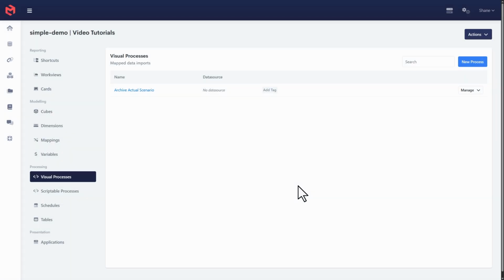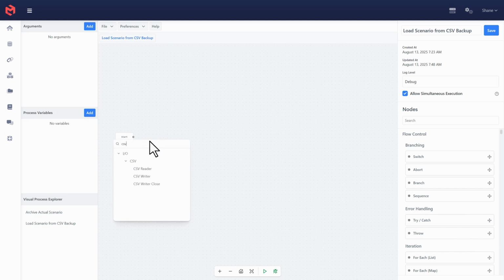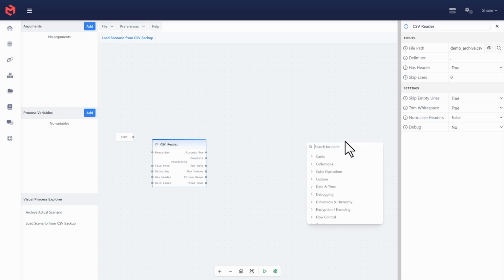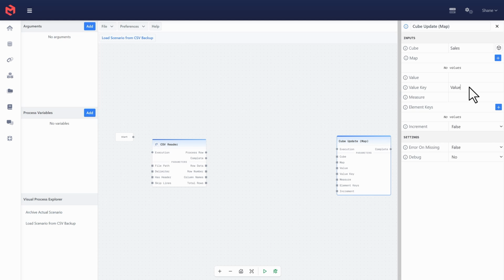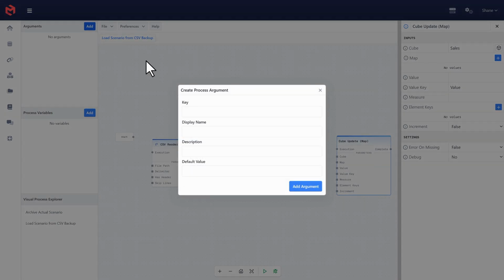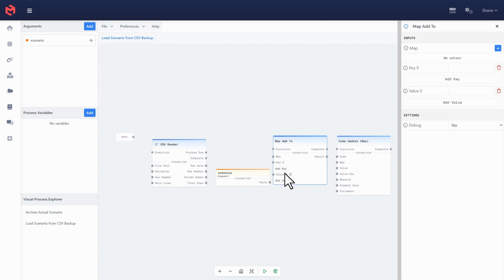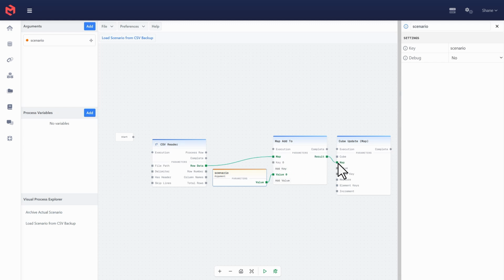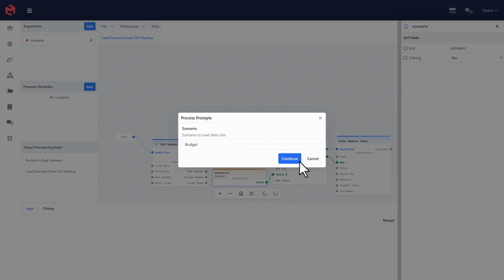Load CSV into Cube - MODLR - Visual Process Tutorial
Visual Processes allow for low-code / no-code data transformations.

In this example we are looking to import a CSV text file into a cube in a MODLR instance.

The example can be expanded to also allow prompting the user for a given scenario.